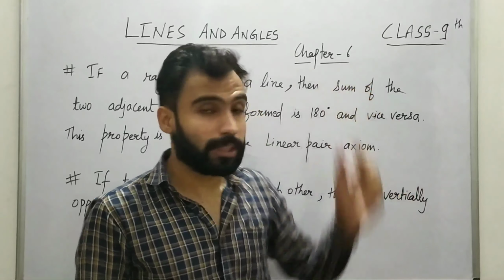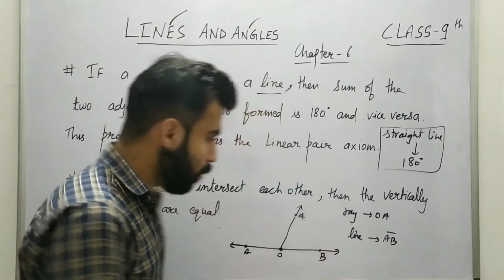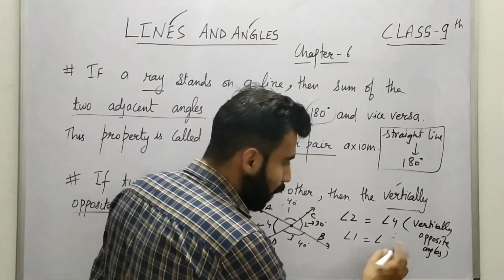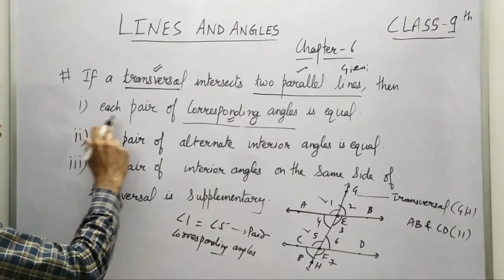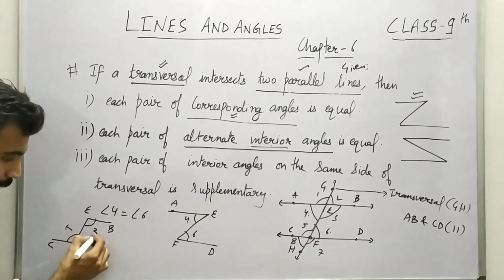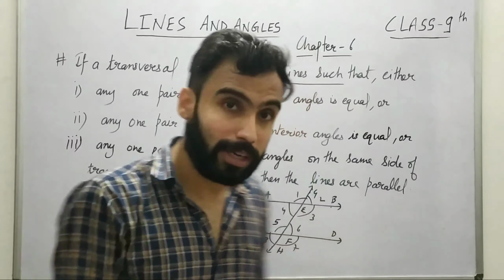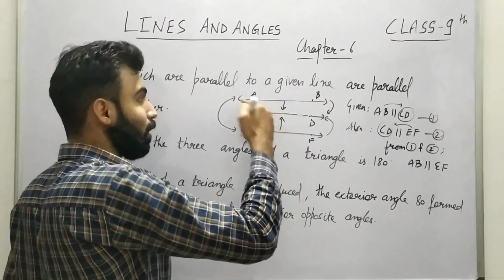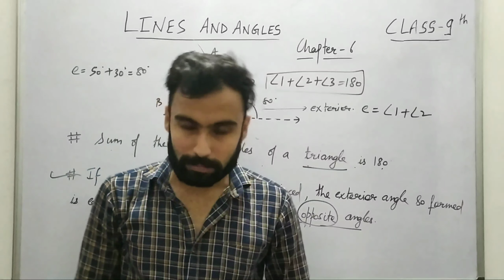Class-9/Mathematics/Chapter-6/Lines and Angles/Part-1